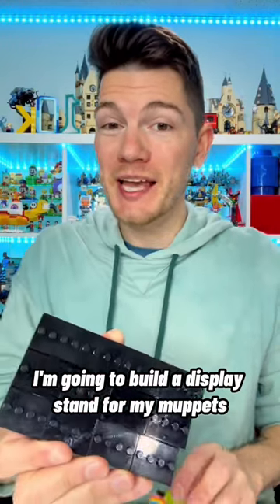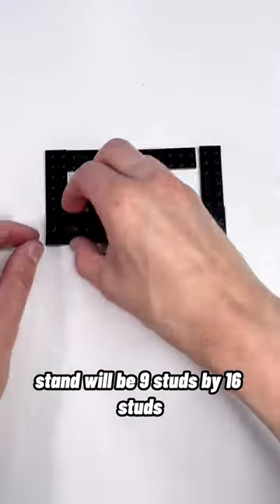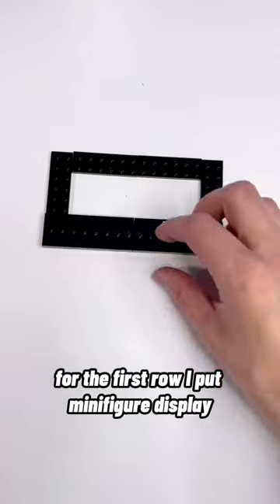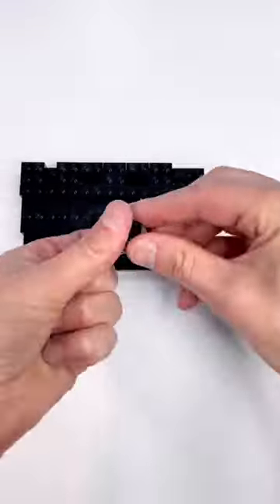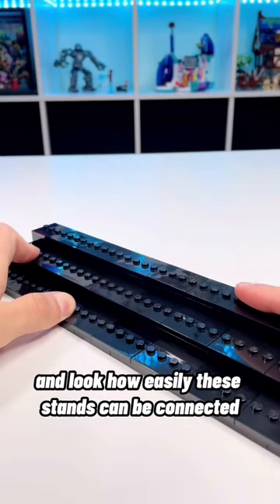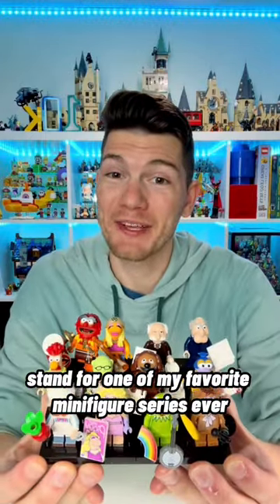How to build a Minifigure Display Stand!